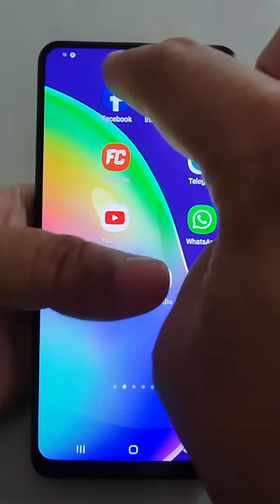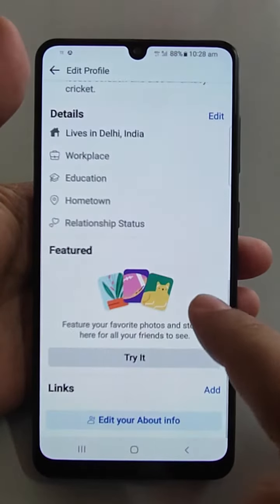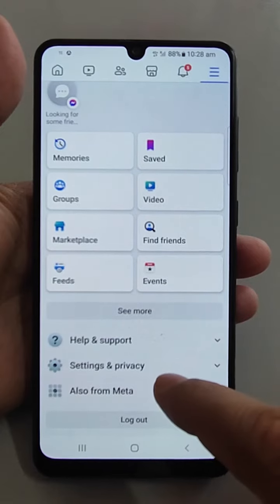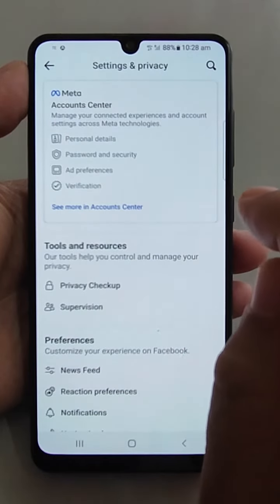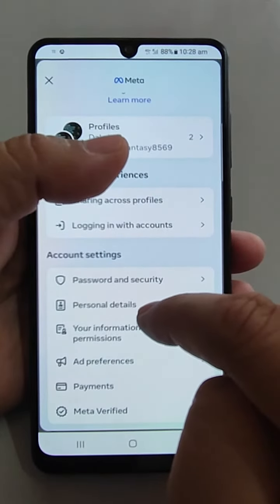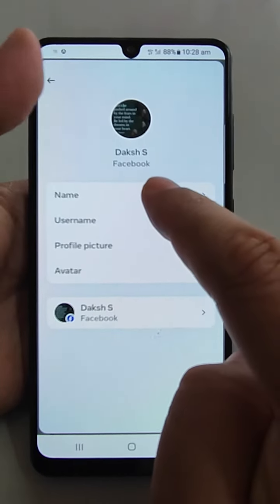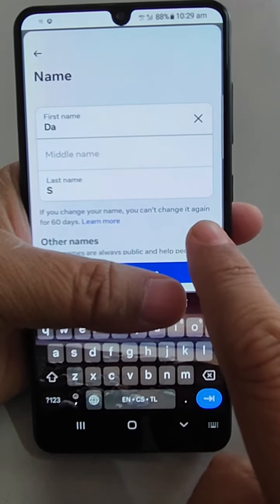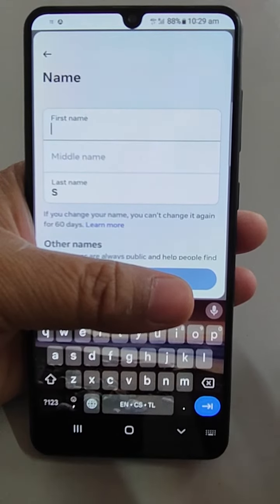How to change name in Facebook in 2024 || Facebook name change after Update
Discover the latest methods for changing your name on Facebook in 2024 post-update. This comprehensive tutorial guides you through the updated process, ensuring you can seamlessly update your Facebook profile name. Stay informed and keep your online identity current!

How has the process of changing a name on Facebook evolved in 2024?
Step-by-step guide to updating your Facebook name after the latest update.
Are there any new restrictions or considerations for changing names on Facebook?
Can you change both your first and last name on Facebook with the recent update?